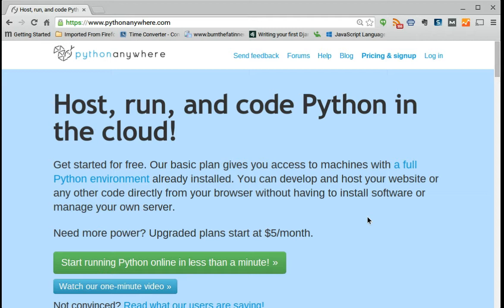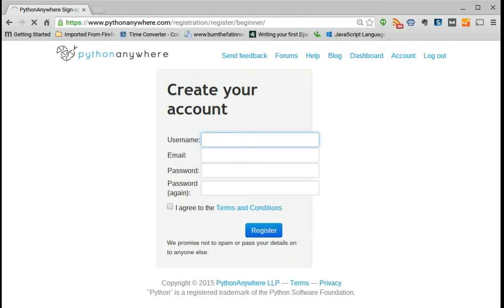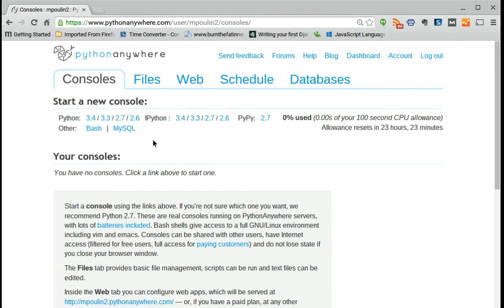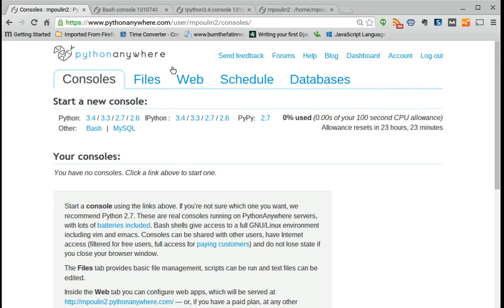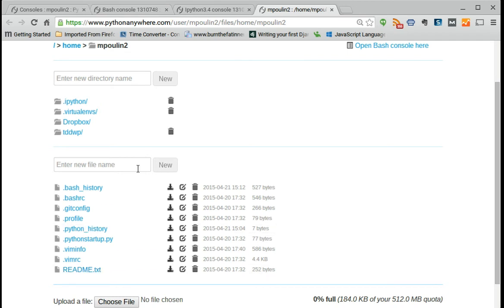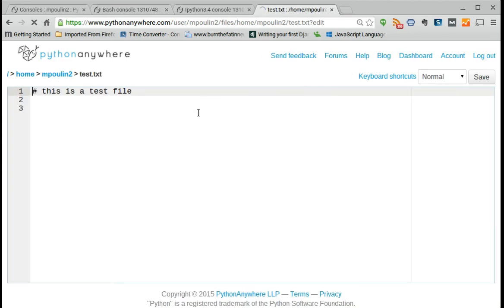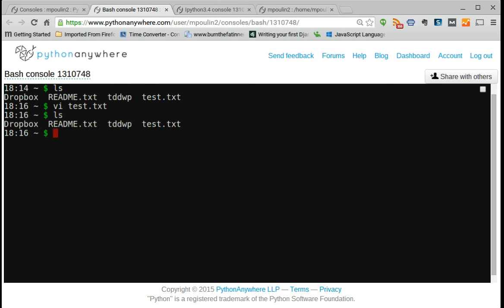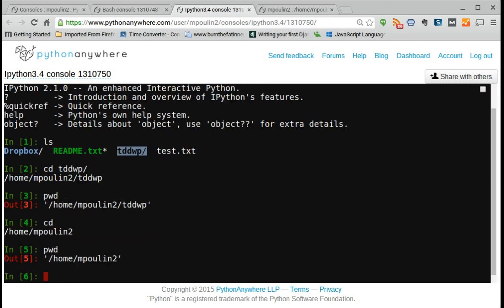Python Course Setup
A quick demonstration of how to set up PythonAnywhere as our programming environment.